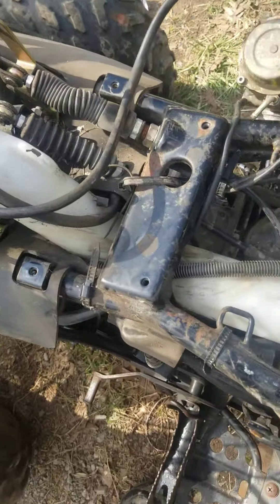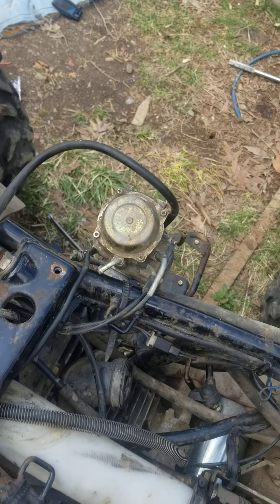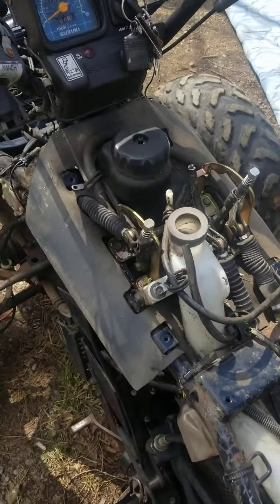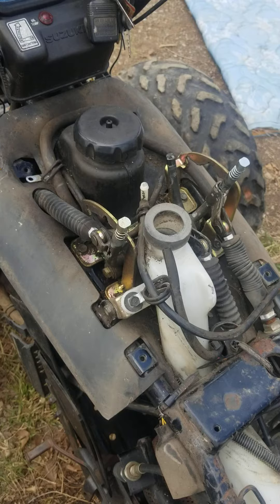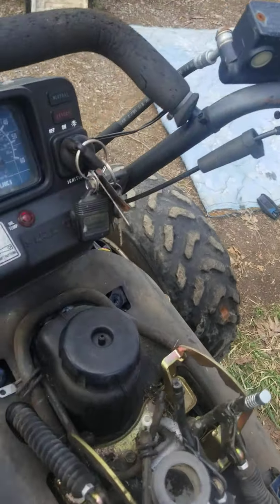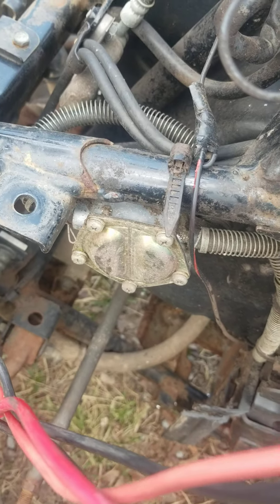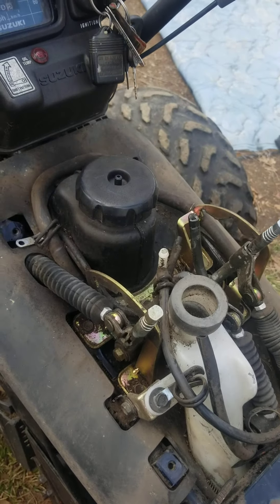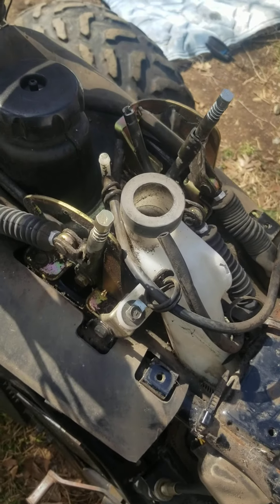PART4 Suzuki King Quad 350 4 X4 stuck piston repaired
PART4 suzuki king quad 350 4x4 seized piston atv repairs. By 2Guys Repairs Made Easy